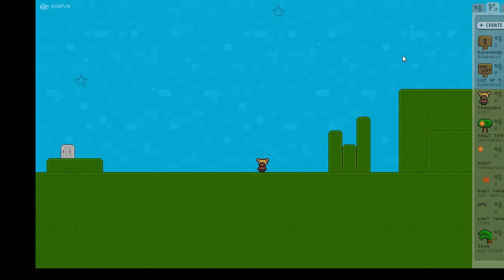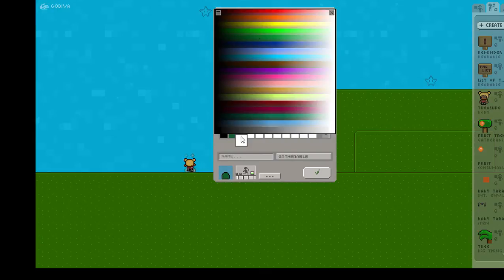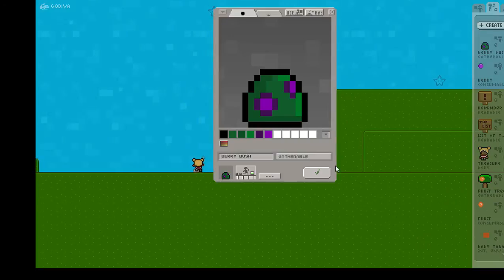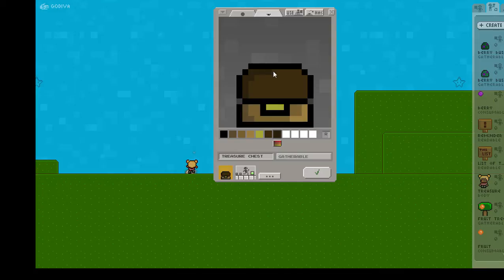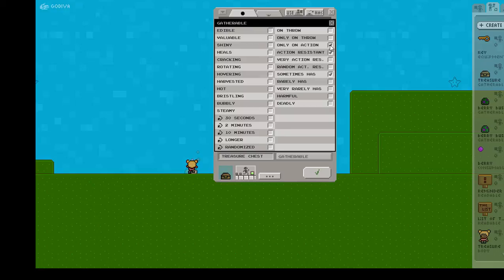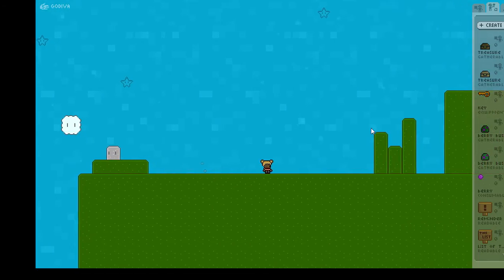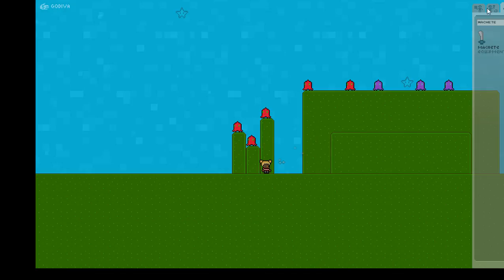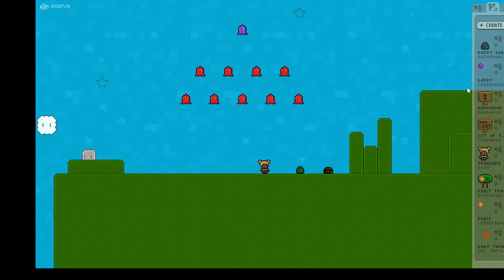Manyland: Gatherable Tutorial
In this video I demonstate how to use the new "Gatherable" type to create three different items: a berry bush, a locked treasure chest, and a destroyable monster. You can use the Gatherable to create many different types of items by mixing and matching its unique properties.

Manyland is a 2d pixel sandbox you can play right in the browser: